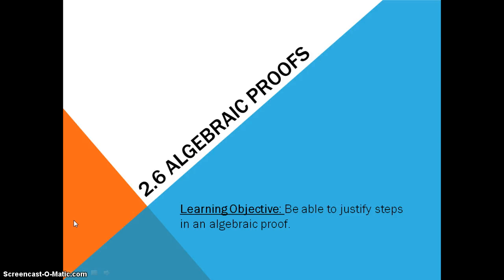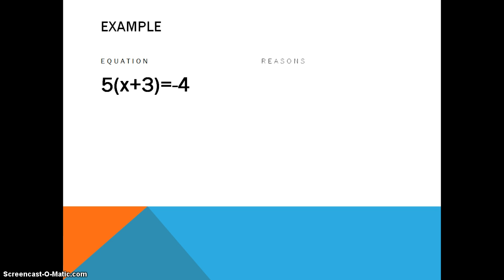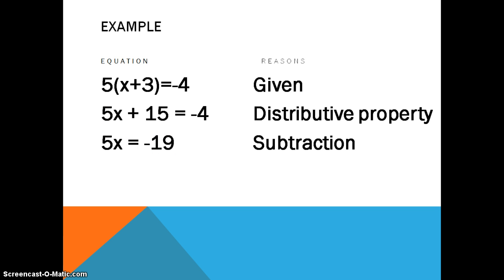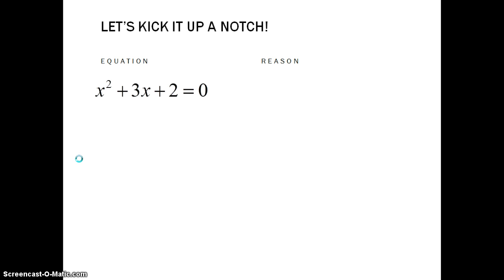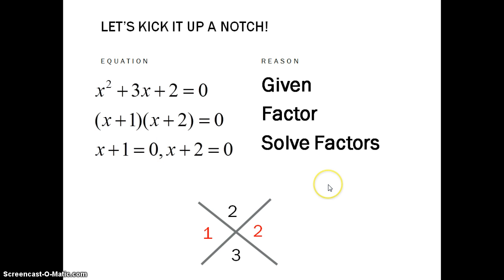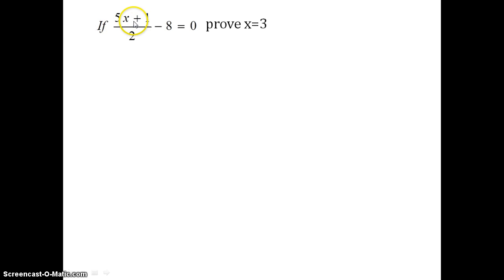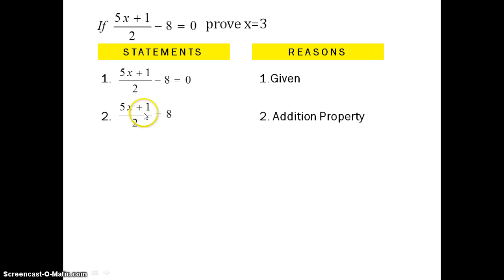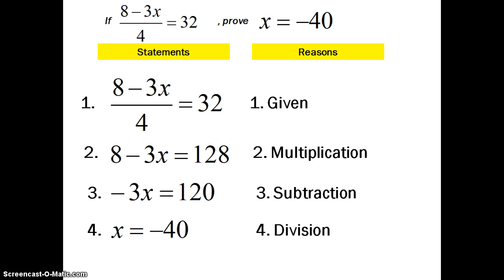2.6 Algebraic Proofs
2.6 Algebraic Proofs